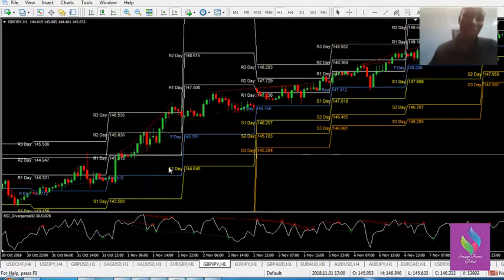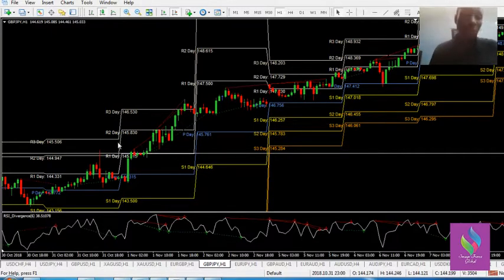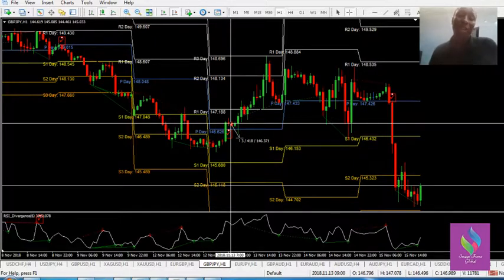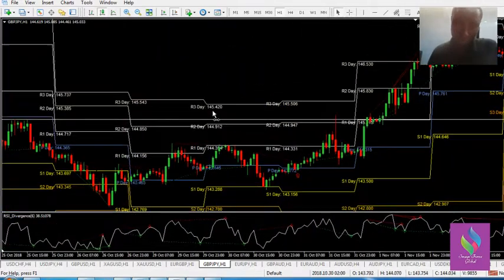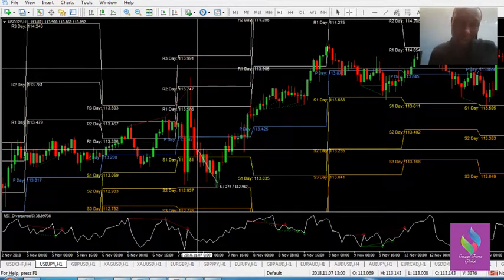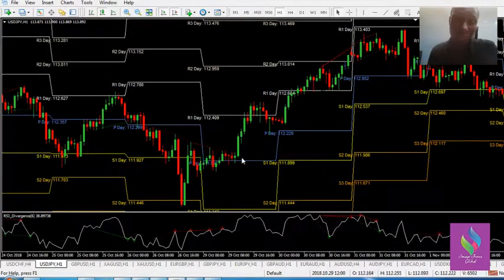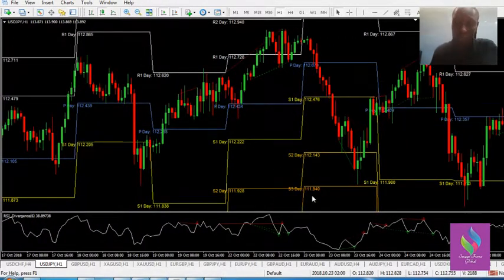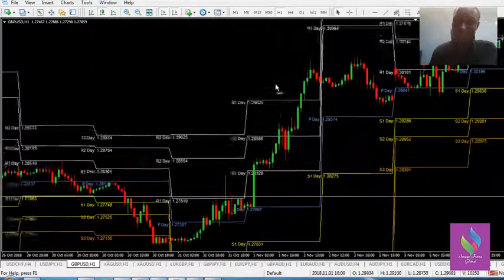Forex Trading made Easy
Are you looking for a profitable indicator to make your trading easier. It is powerful in that it make you alot of pips on daily bases. It cost $350 but now discounted for $150 for just few weeks.